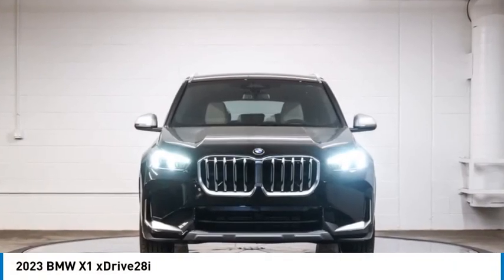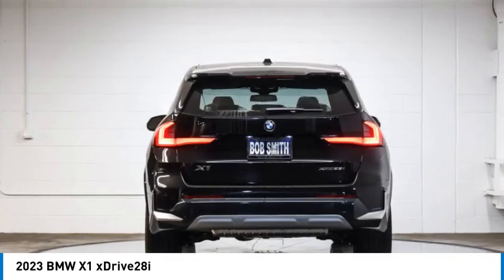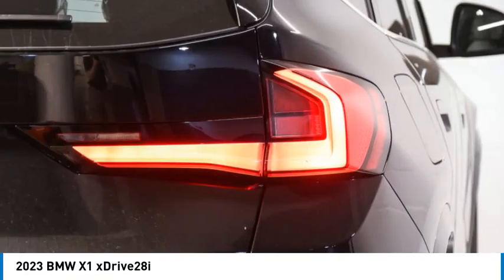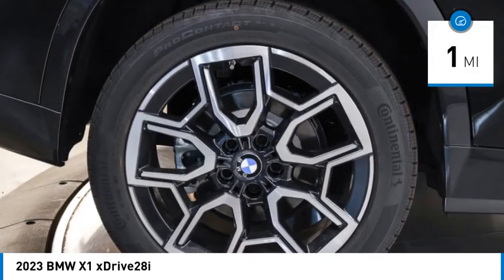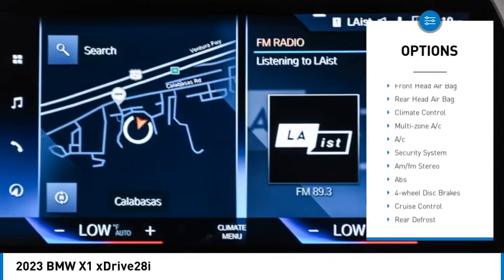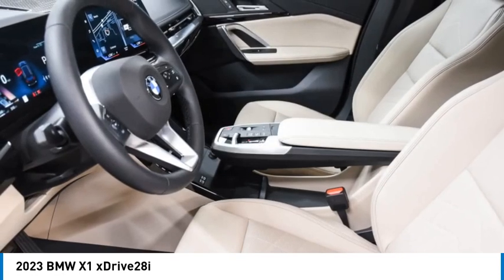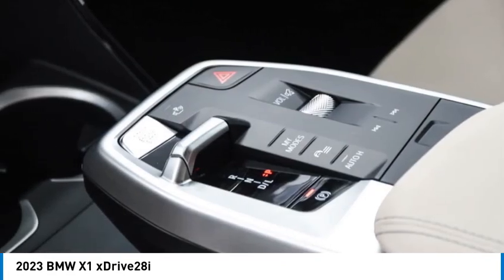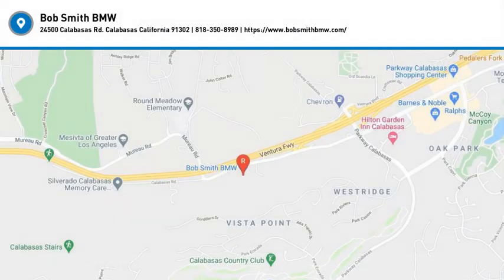2023 BMW X1 P5X72267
2023 BMW X1 xDrive28i

24500 Calabasas Rd.

Heated Seats  NAV  Sunroof  Blind Spot Monitor  Back-Up Camera  Apple CarPlay  Power Liftgate  Turbo  HEATED FRONT SEATS & STEERING WHEEL  CONVENIENCE PACKAGE  TRANSMISSION: 7-SPEED DUAL CLUTCH  WHEELS: 19  X 8.0  Y SPOKE BI-COLOR  REMOTE ENGINE START  All Wheel Drive. EPA 34 MPG Hwy/25 MPG City! Black Sapphire Metallic exterior and Oyster Perforated Veganza interior  xDrive28i trim. READ MORE!br /br /KEY FEATURES INCLUDEbr /Power Liftgate  Apple CarPlay  Back-Up Camera  Blind Spot Monitor. Rear Spoiler  Navigation  All Wheel Drive  Dual Zone A/C  Smart Device Integration. br /br /OPTION PACKAGESbr /CONVENIENCE PACKAGE BMW digital key plus and uses secure  ultra-wideband technology that allows customers to lock  unlock and start their vehicle all without having to ever take their phone out of their pocket or bag  Wireless Device Charging  Auto-Dimming Interior & Exterior Mirrors  Auto-Dimming Rearview Mirror  Comfort Access Keyless Entry  Panoramic Moonroof  Convenience Content 1  Included Content 2  WHEELS: 19  X 8.0  Y SPOKE BI-COLOR Style 867  Tires: 245/45R19 All-Season  HEATED FRONT SEATS & STEERING WHEEL Heated Steering Wheel  Heated Front Seats  REMOTE ENGINE START  TRANSMISSION: 7-SPEED DUAL CLUTCH (STD). BMW xDrive28i with Black Sapphire Metallic exterior and Oyster Perforated Veganza interior features a 4 Cylinder Engine with 241 HP at 4500 RPM*. br /br /VEHICLE REVIEWSbr /Great Gas Mileage: 34 MPG Hwy. br /br /VISIT US TODAYbr /The staff at Bob Smith BMW is ready to help you purchase a new BMW or used car in Calabasas. When you visit our car dealership  expect the superior customer service that you deserve. With years of experience and training  the Bob Smith BMW team will get you into the BMW that was built for you. Get the new or used car by BMW in Calabasas that you have been dreaming of by calling or visiting Bob Smith BMW today. We are located a stone s throw from Woodland Hills  Canoga Park and Chatsworth. br /br /Horsepower calculations based on trim engine configuration. Fuel economy calculations based on original manufacturer data for trim engine configuration. Please confirm the accuracy of the included equipment by calling us prior to purchase. br /